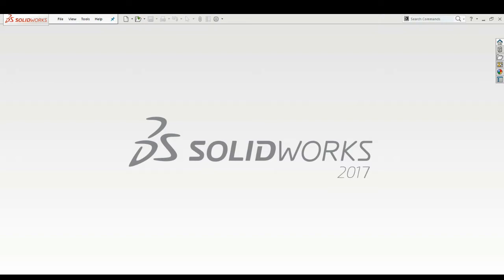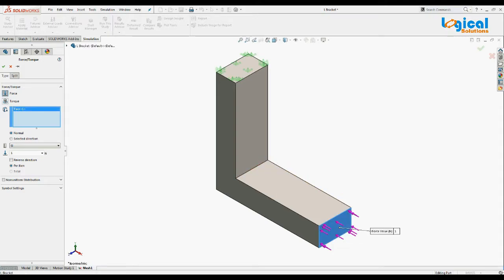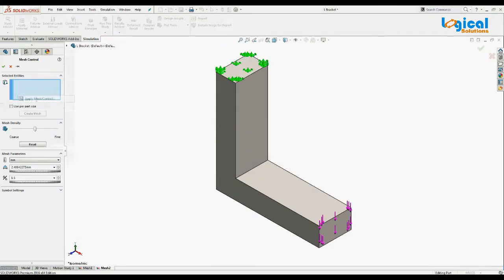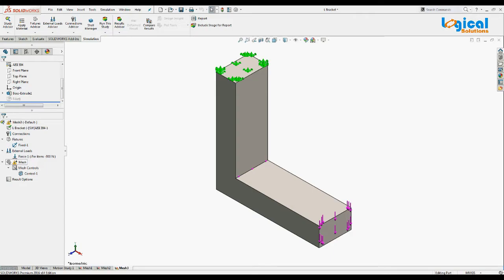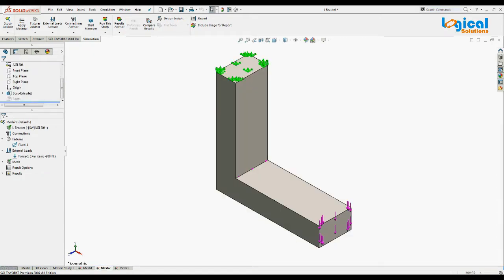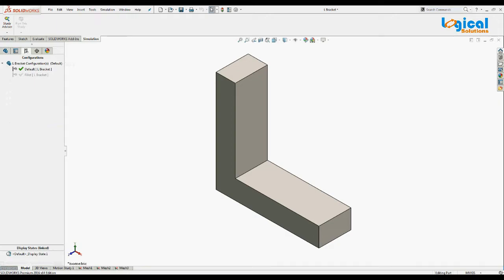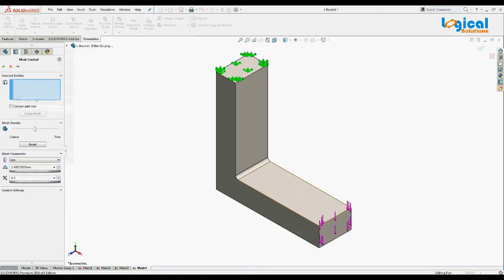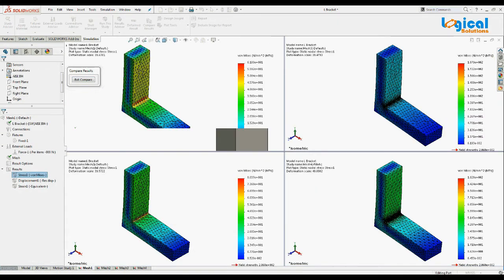Mesh refinements for accurate results using Solidworks Simulation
Learn how to mesh your model using different methods to get precise results at stress concentrated zones or any such required regions.

Logical Solutions is a leading Authorized resellers for SOLIDWORKS Software in Hyderabad, Telangana & Andhra Pradesh. Logical Solutions offers complete portfolio of SOLIDWORKS 3D CAD software tools for Design, Analysis, Product Data Management, Technical Communications, and Electrical Design.